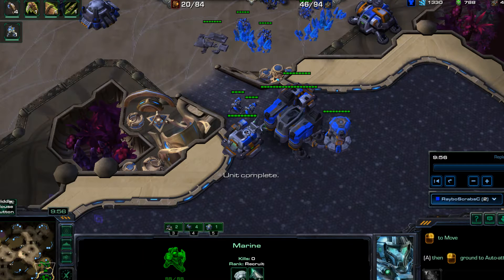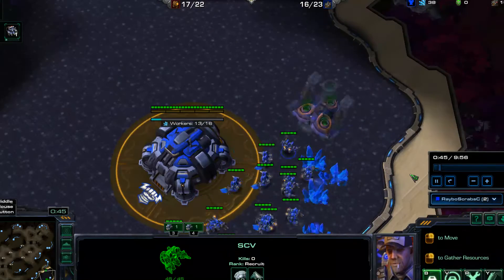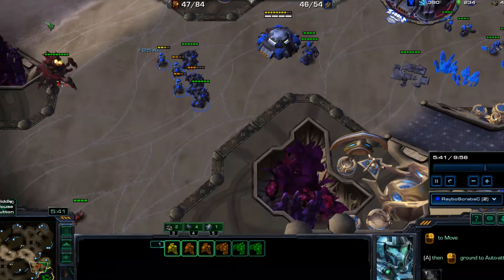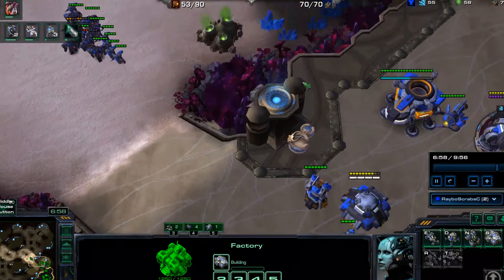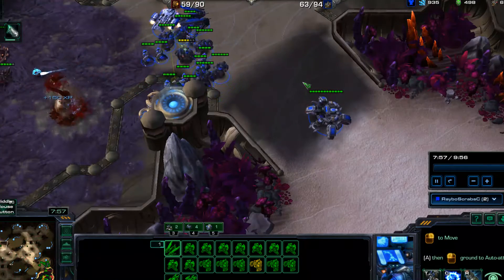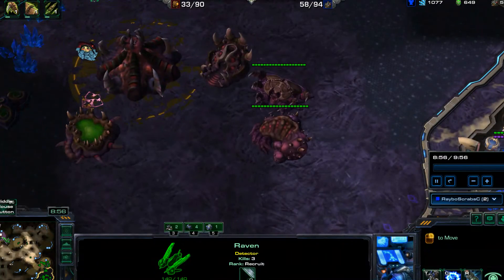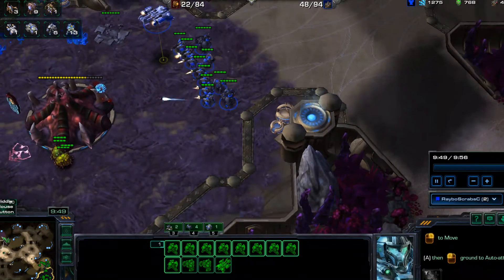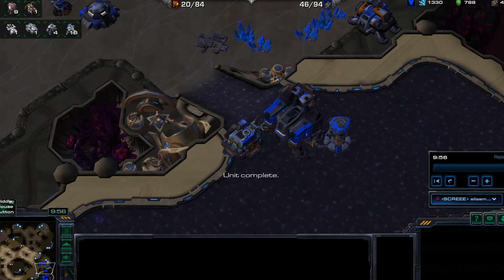StarCraft II - TVZ - Early Zerg Defense and Push - Interactive Highlights in Comments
Early Aggressive Build as Defense Pays off. Zerg Mineral Lines and Queens are Attacked to Starve Minerals and Gas for the Win